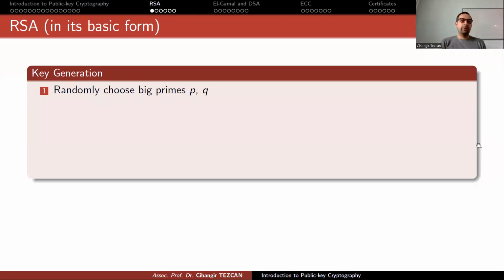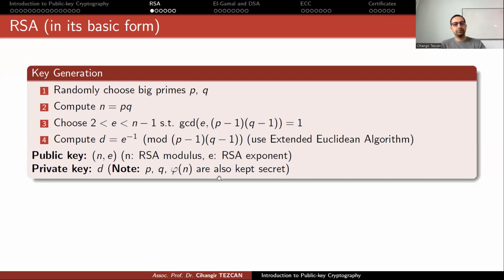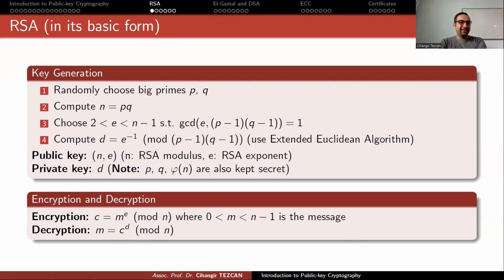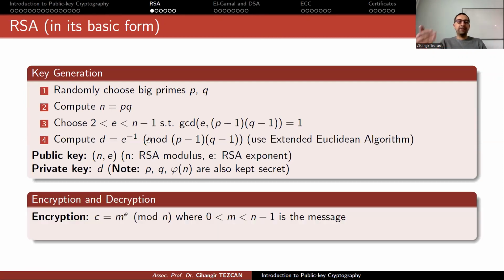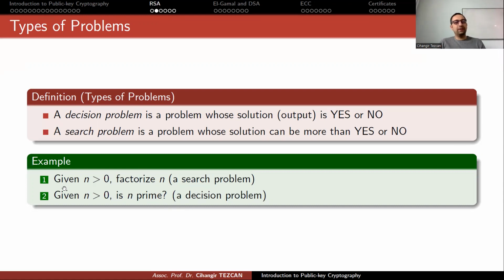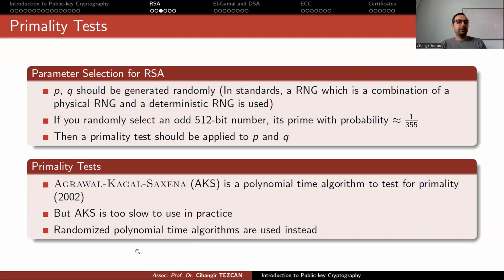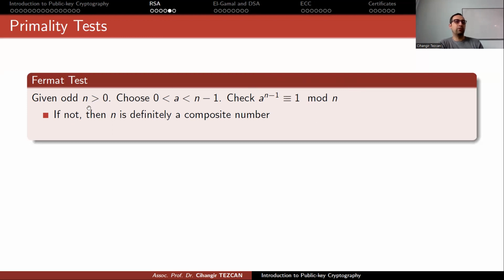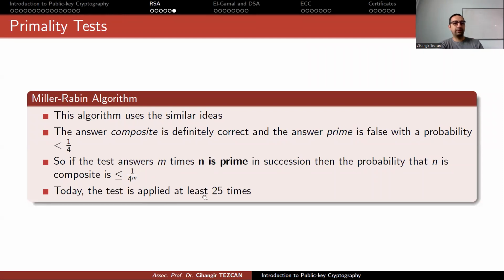RSA (Network Security)